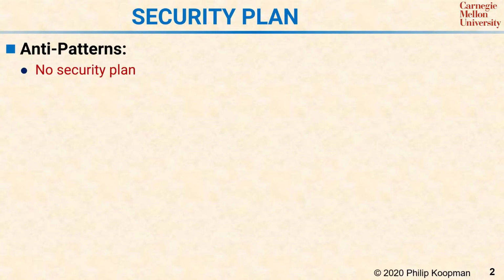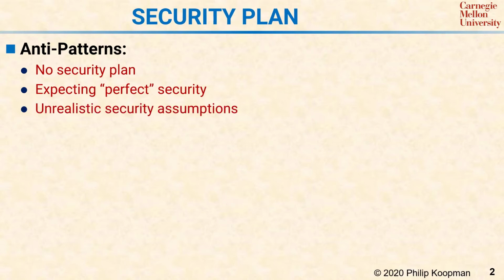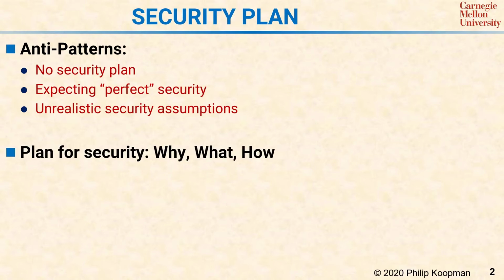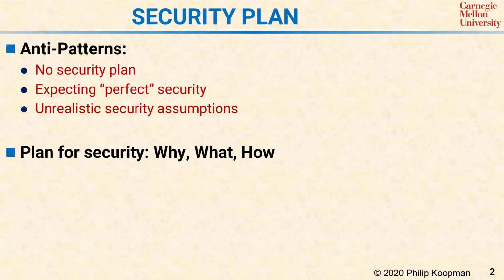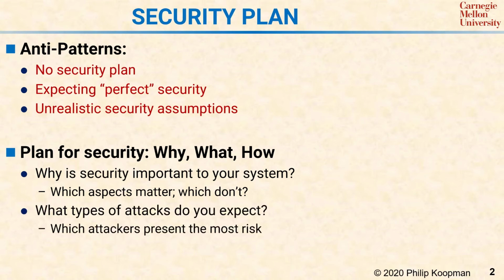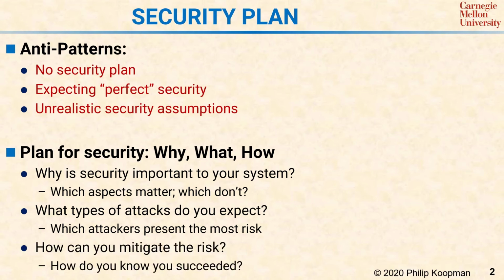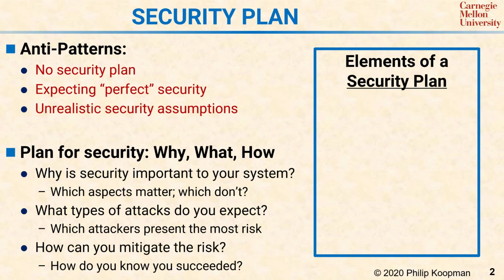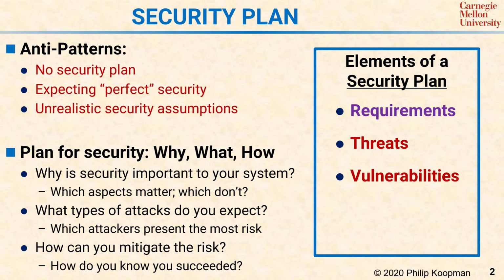L37 02 Security Plan Overview